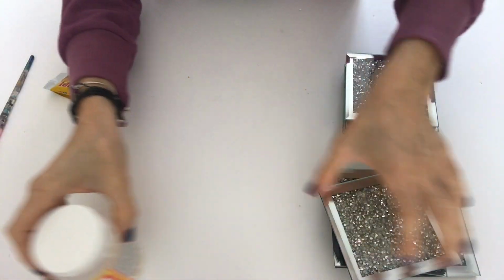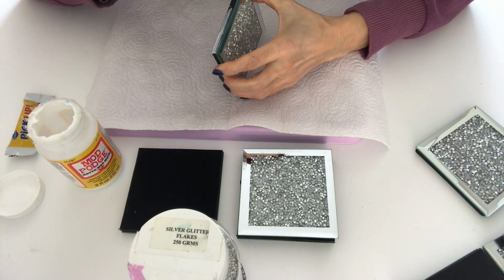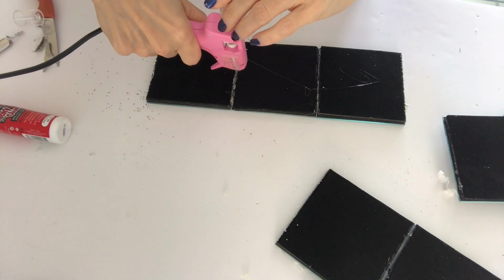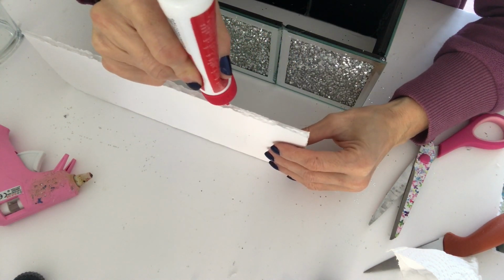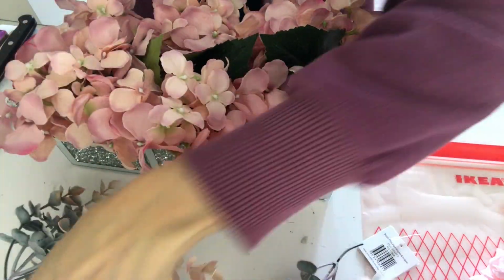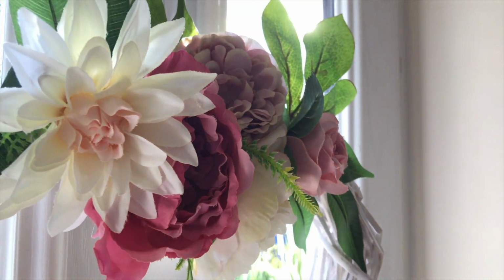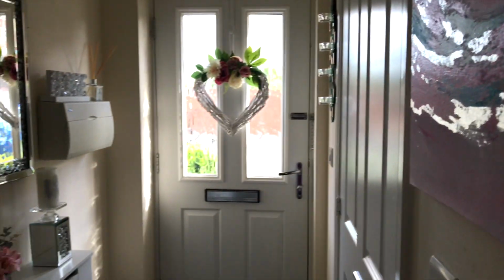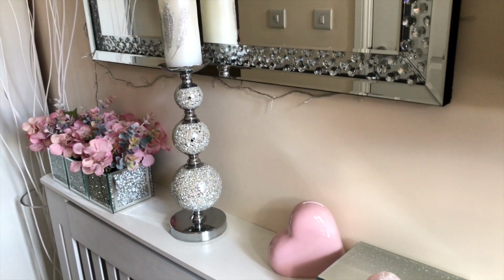*NEW* GLAM DIY HOME DECOR IDEAS FOR SUMMER | ENTRYWAY SUMMER DECOR IDEAS 2020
Hi everyone! Today I will be showing you how to make beautiful glam home decor on a budget. I used inexpensive items to make the best decor! These DIYs are budget friendly and most important they are statement pieces!

*NEW* GLAM DIY HOME DECOR FOR SUMMER | ENTRYWAY SUMMER DECOR IDEAS 2020
DIY Home Decor Ideas | Dollar Tree DIY Mirror Decor | DIY Glam Decor

Welcome to Mystylemycolours,
Here you will find inspirational home décor ideas, cooking, tips for more organized home, glam style DIY home décor ideas and shop with me videos showing what is on at famous British home décor stores such as Homesense (Homegoods) and TkMaxx (Tjmaxx). You will also find relaxing ASMR style paint with me videos for you to enjoy as I am an emerging artist and I am currently getting ready for my second solo art exhibition which is on February 2020.